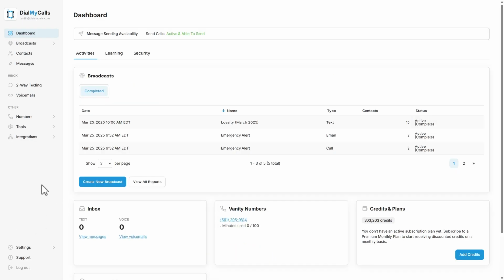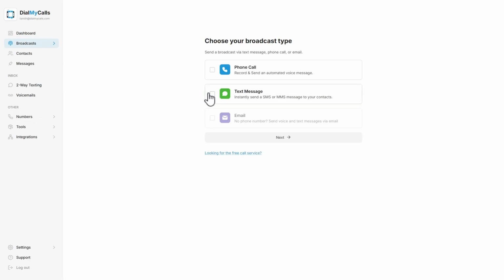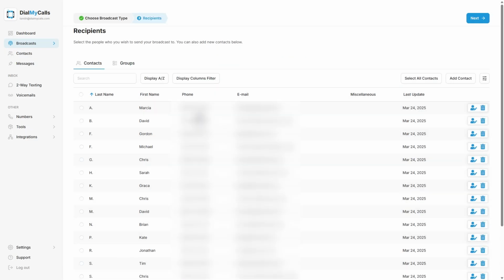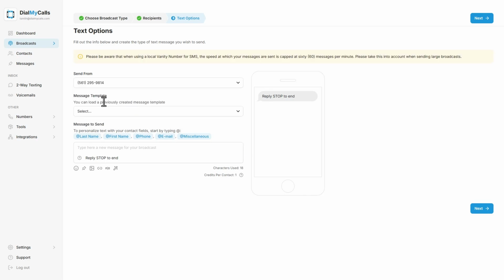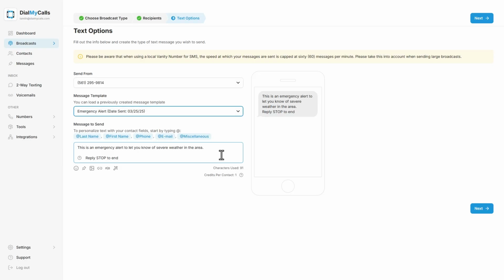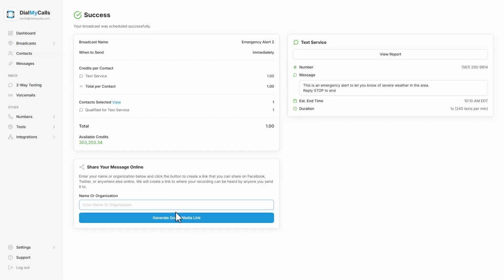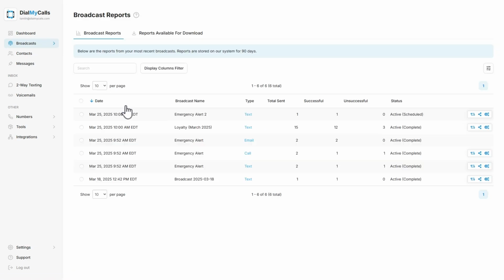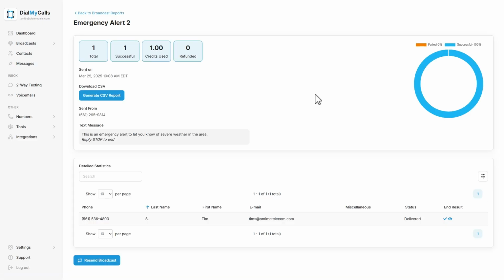Automated Text Messages: How to Schedule & Send SMS Like a Pro in 2025 | DialMyCalls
Want to save time and never miss a message? In this quick tutorial, we’ll show you how to use DialMyCalls to automate your text messaging. Perfect for reminders, updates, and alerts — all scheduled in advance!

Whether you’re running a business, church, school, or HOA, automating your SMS campaigns keeps communication consistent and stress-free.

🔹 In This Video, You’ll Learn How To:
1. Access the mass texting dashboard
2. Compose and schedule an automated SMS
3. Choose your contact list and timing
4. Review and monitor your scheduled texts